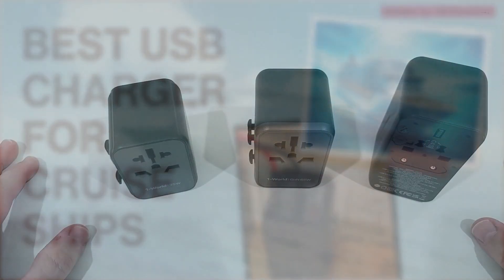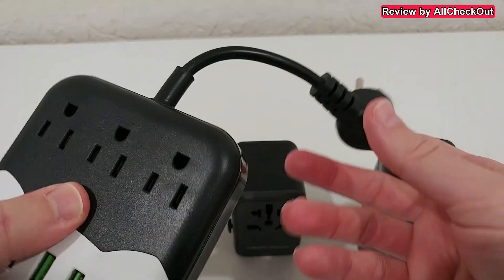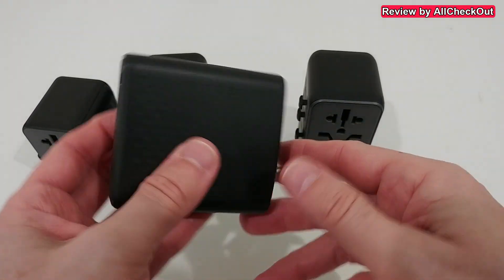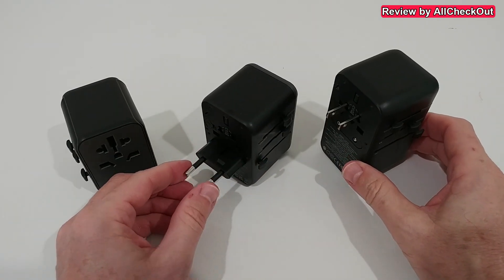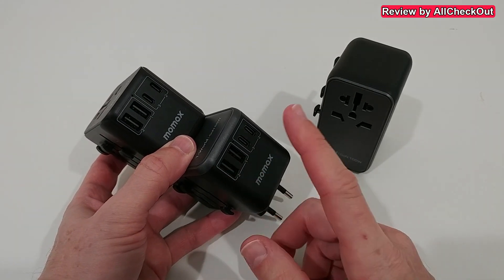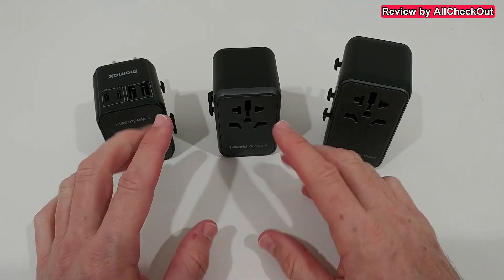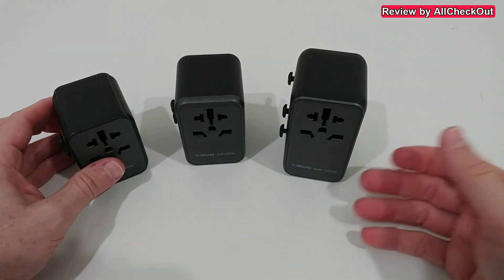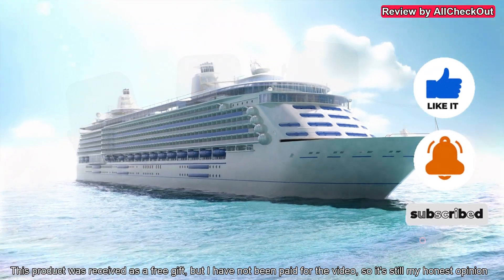What's The Best USB Charger For A Cruise Ship (Power Supply, Extension Cord, Royal Caribbean)?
Embarking on a cruise? Don't miss our guide on finding the perfect USB charger for your cruise ship needs! From power supply compatibility to extension cord considerations, especially tailored for Royal Caribbean cruises, we've got you covered.

- MOMAX Universal Travel Adapter, 100W
- MOMAX Universal Travel Adapter, 65W
- MOMAX Universal Travel Adapter, 35W